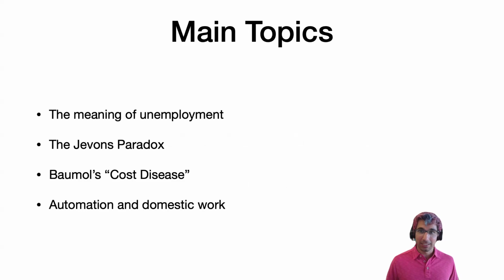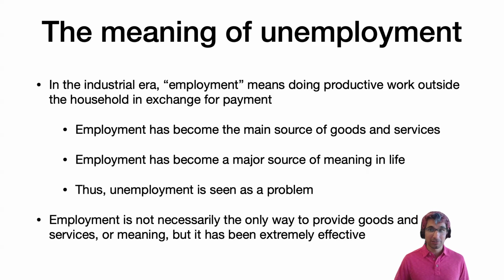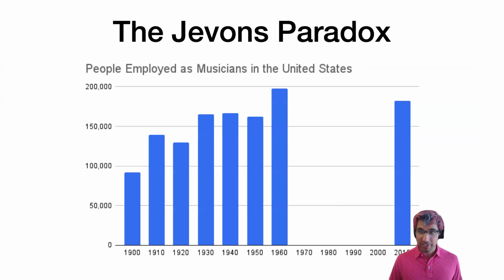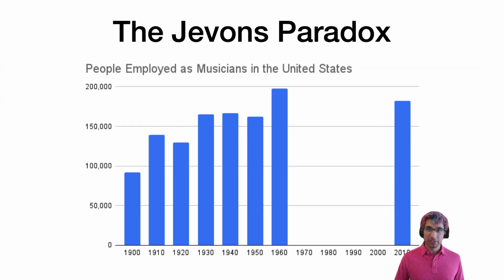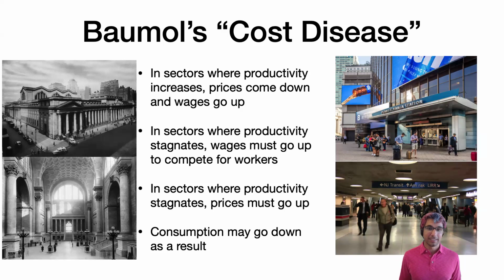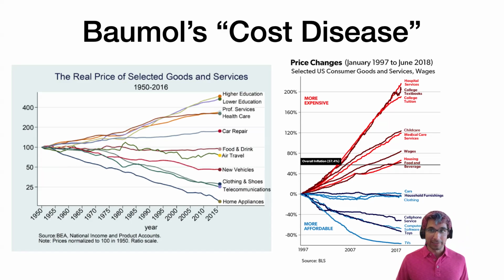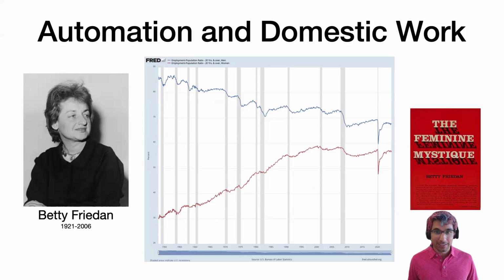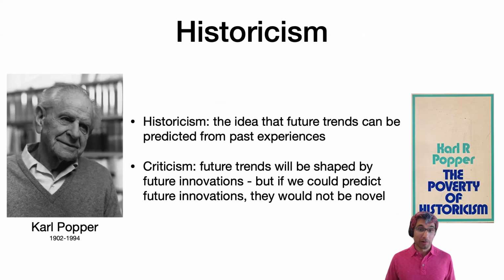AI Literacy - Lecture 10.2: Interaction of Automation and Employment